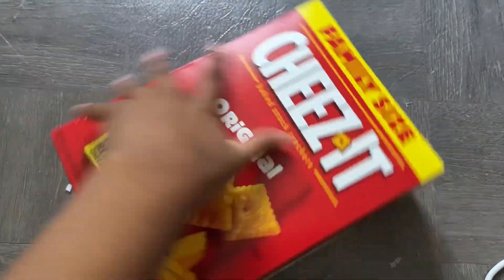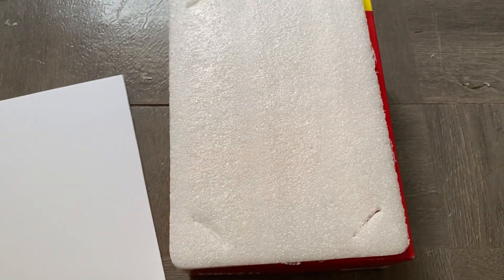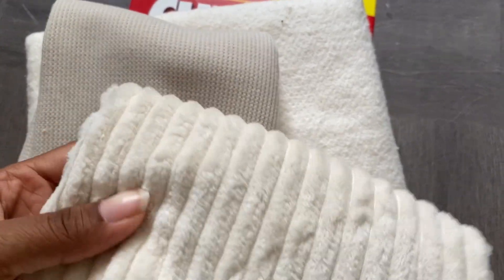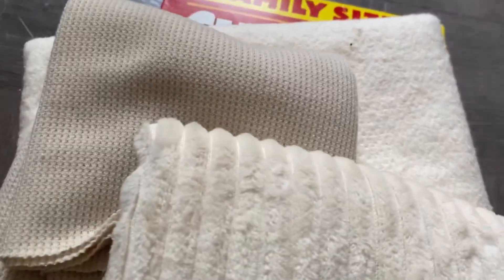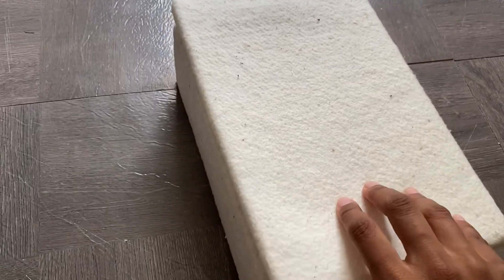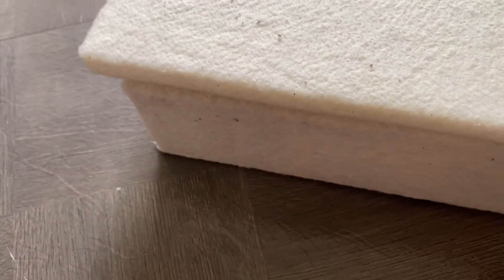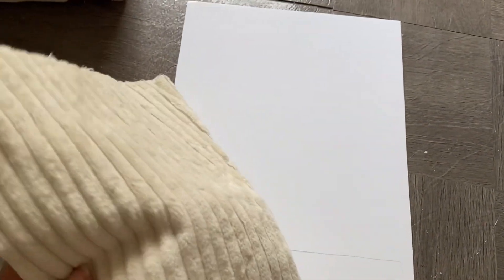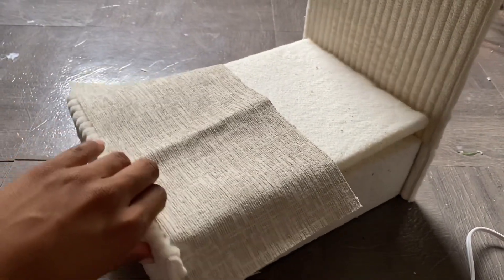DIY Fancy Bed for Barbie